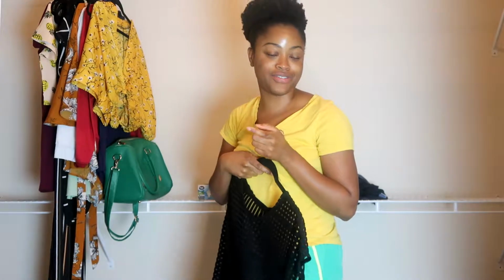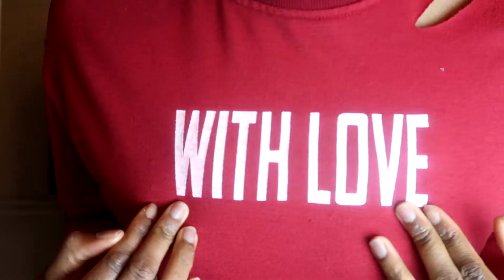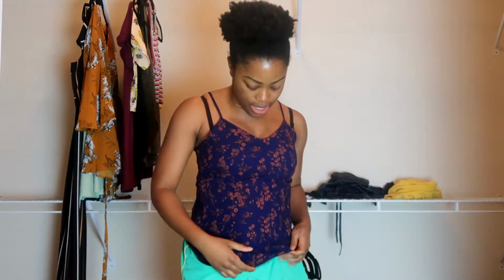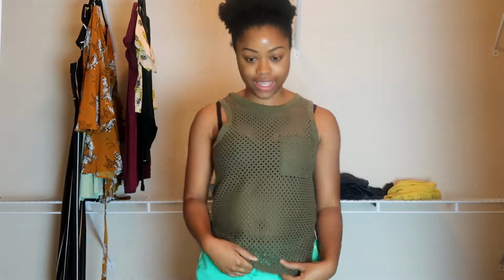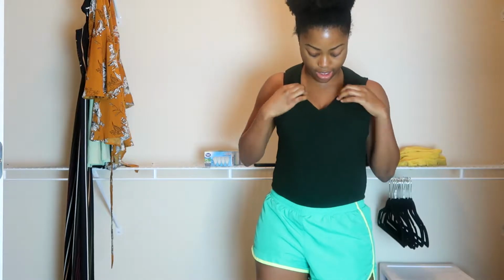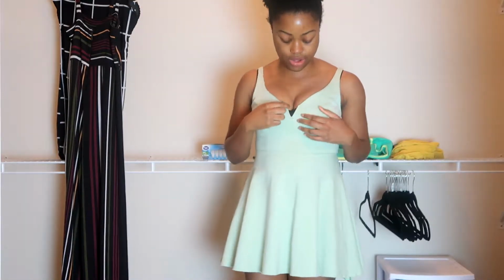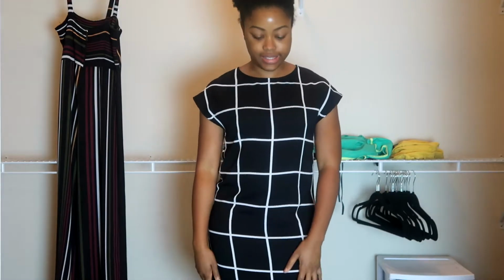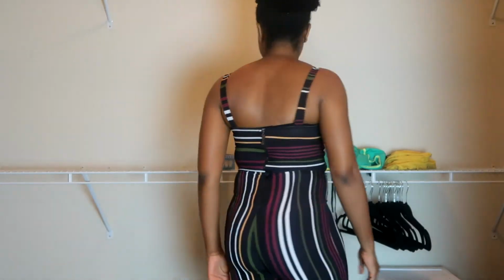Cleaning Out My Closet!!! Summer 2019 Edition!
It's been a wild month but I hope you like the video!

★Music★
   ⇥ Remember by Katie